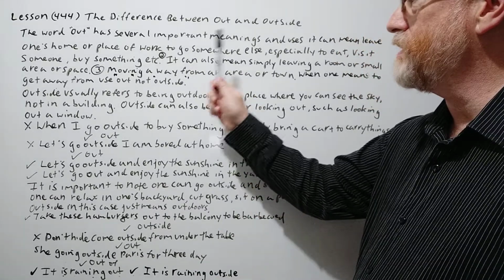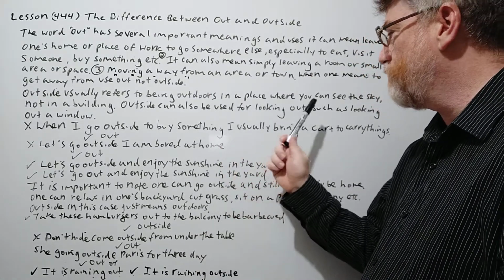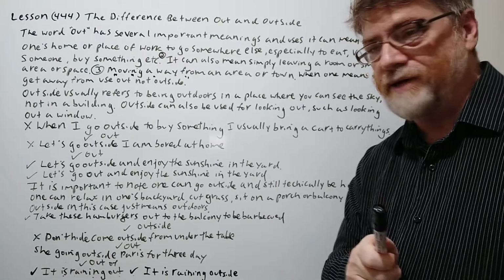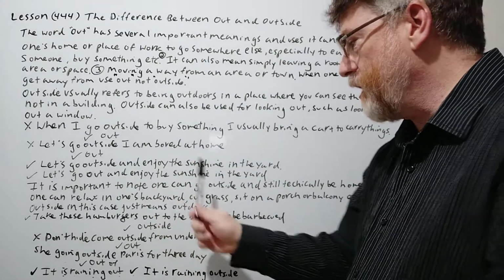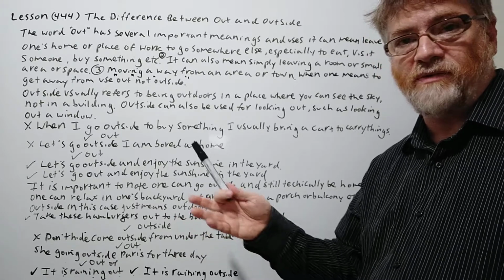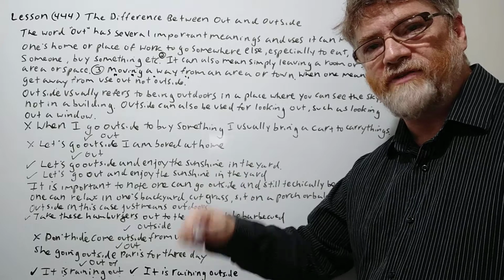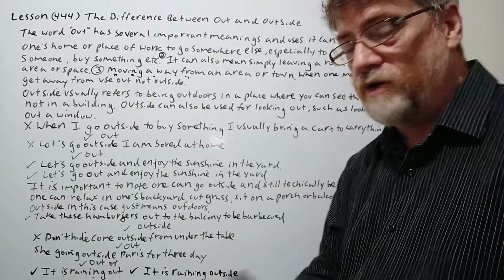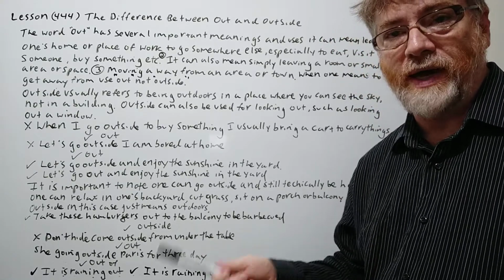The Difference Between Out and Outside - Lesson (444) Out vs. Outside - English Tutor Nick P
In this video we will cover the differences in uses between out and outside . Often may use "outside' when they should be using "out. In certain situations one should use"out" in other situations "outside" and in other situations both may be acceptable.